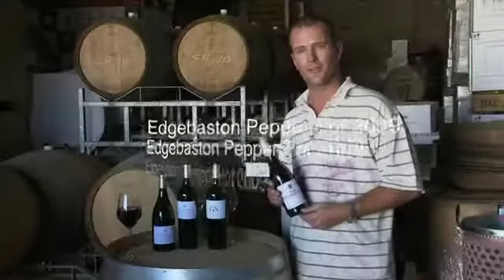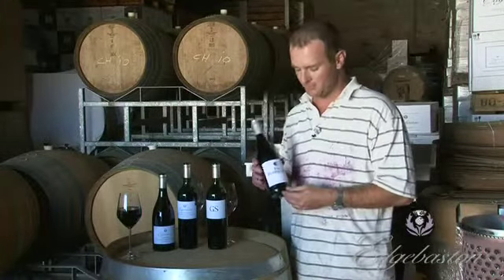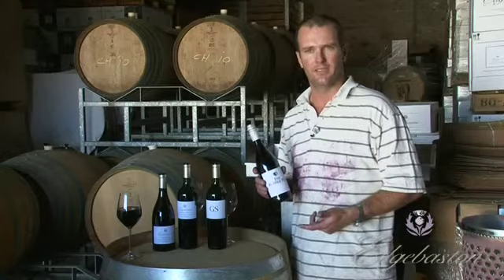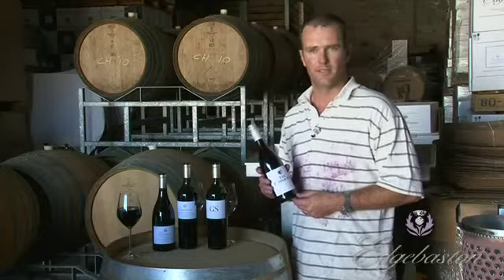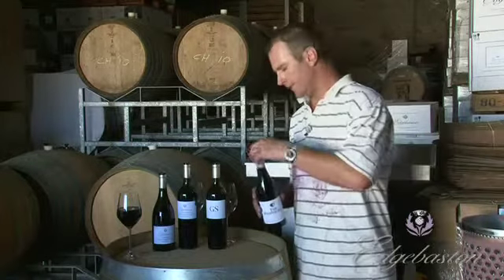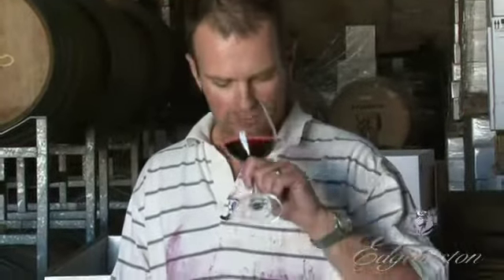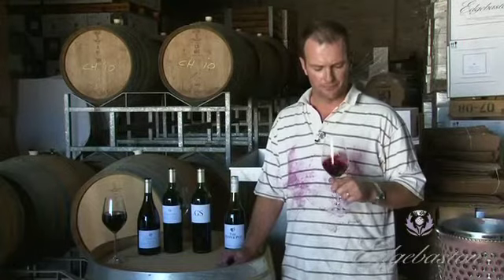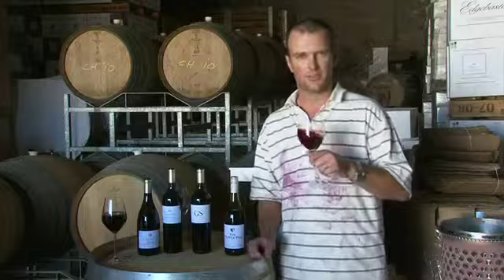Edgebaston - Pepper Pot 2009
David Finlayson talks to us about the Pepper Pot, his extremely popular Rhone-style Shiraz blend.